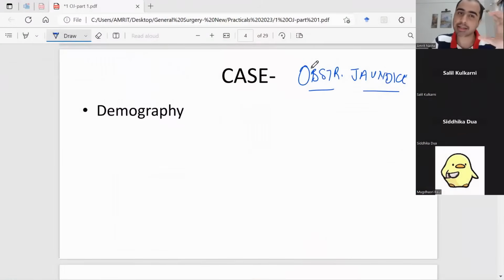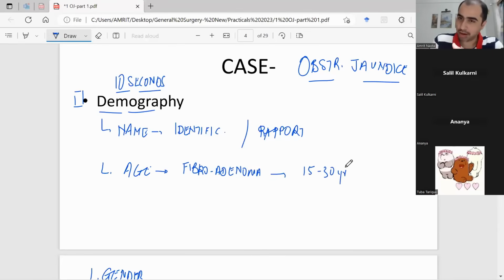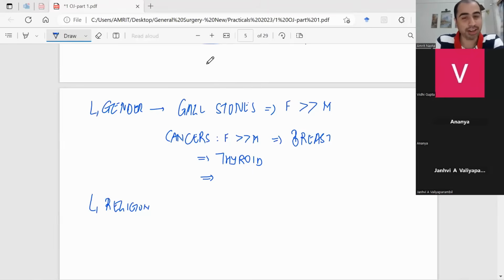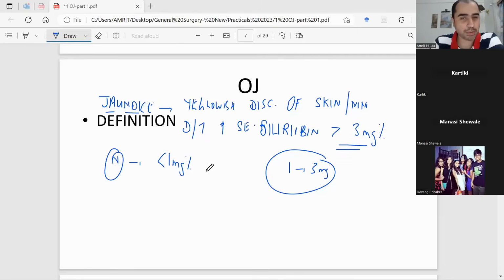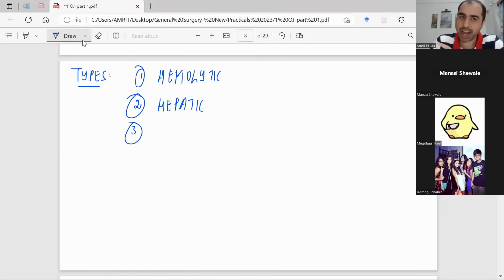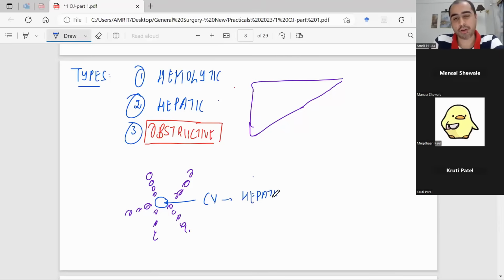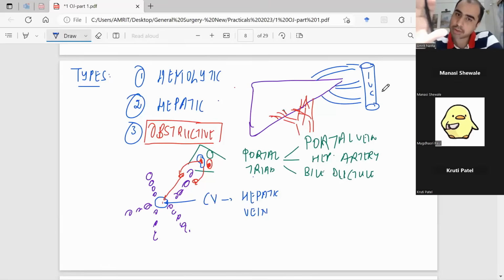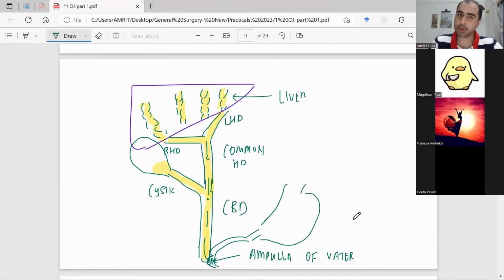Surgery Practicals for university exams for Final MBBS with Dr. Amrit Nasta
How to learn case presentation in surgery viva? Start from the basics of the topics.
Here we learn about a tough topic in long case called Obstructive jaundice.